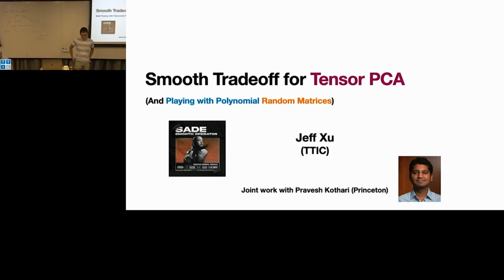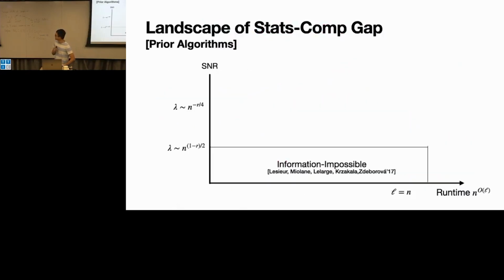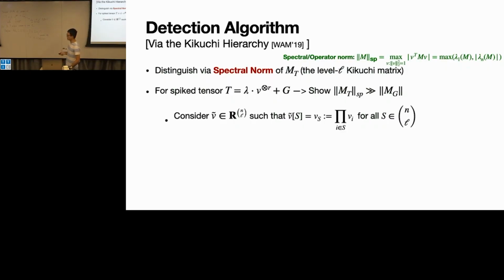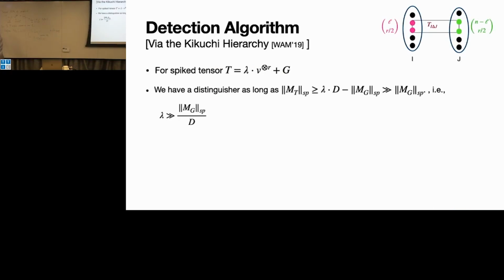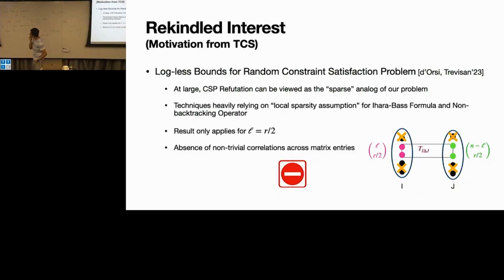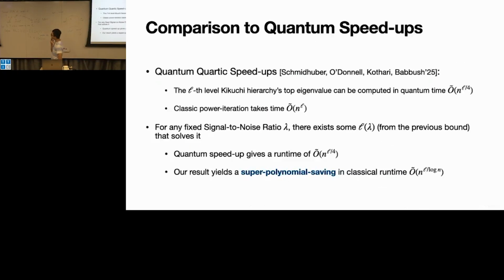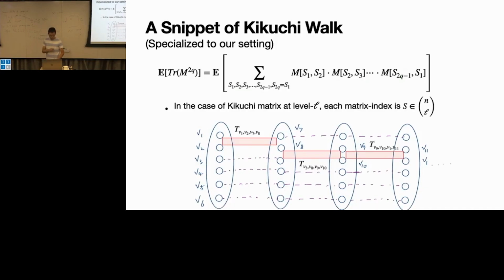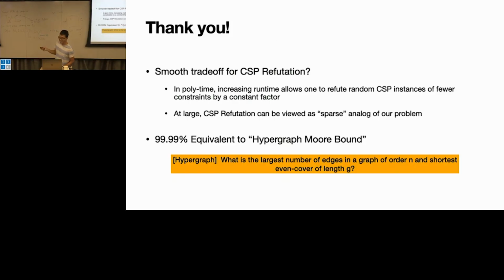“Smooth Tradeoff for Tensor PCA via Sharp Matrix Bounds” - Jeff Xu, Research at TTIC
“Smooth Tradeoff for Tensor PCA via Sharp Matrix Bounds”

Jeff Xu, TTIC

Originally recorded on October 24, 2025, at TTIC.

In this talk, Jeff Xu discusses new theoretical results on the Tensor Principal Component Analysis (PCA) problem, addressing the open question of whether a smooth tradeoff between signal strength and runtime exists in the polynomial-time regime. He presents a combinatorial approach that resolves this conjecture, building on recent progress in free probability and highlighting implications for quantum speed-ups.

Timestamps:
00:00 Introduction
00:50 Talk begins
49:04 Q&A